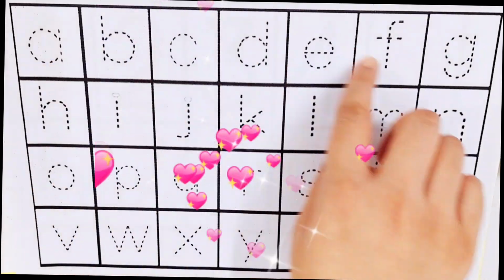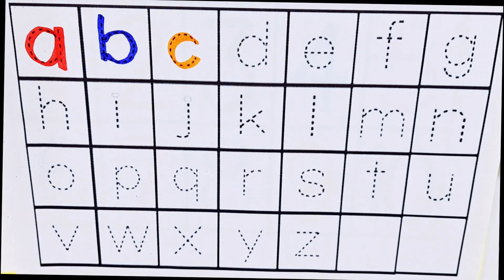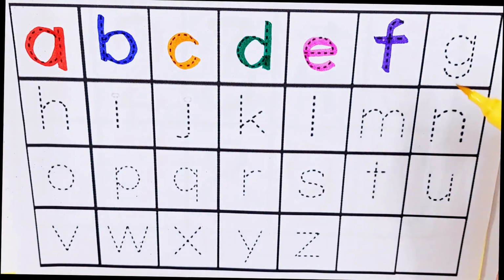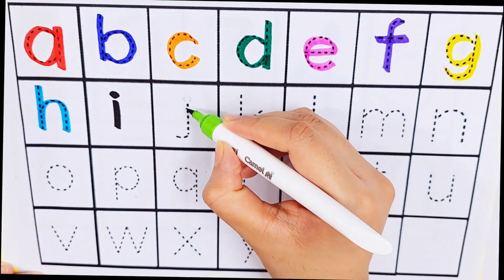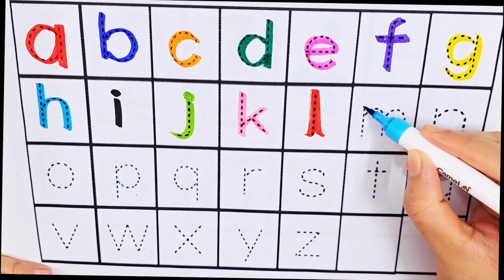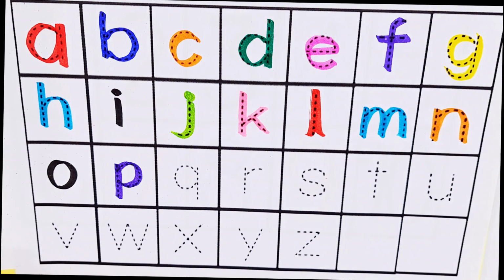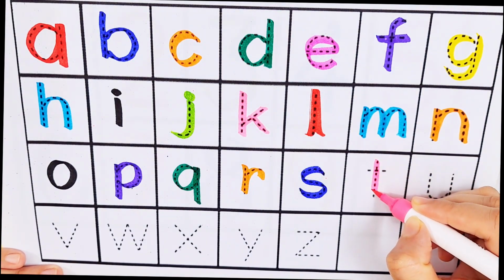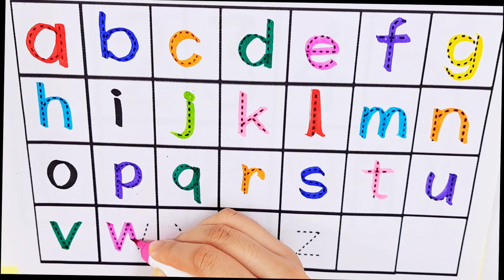Learn ABCD Alphabets and numbers counting 123.Shapes for kids and Toddlers.ABC English for Kids.